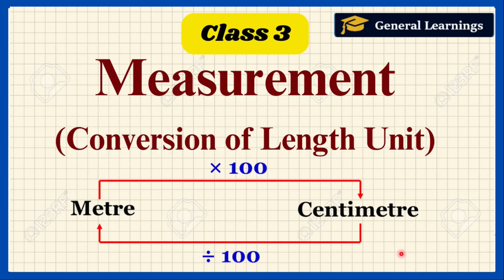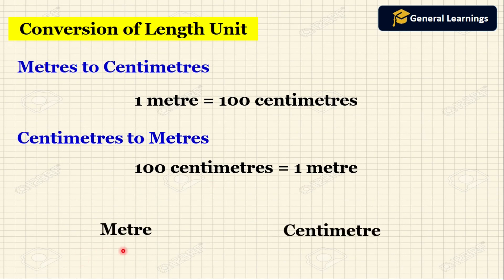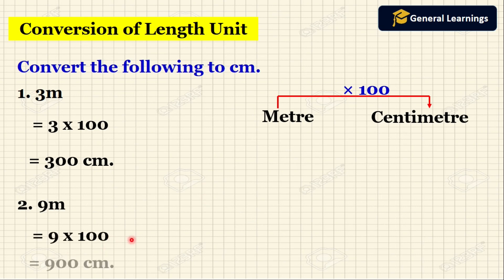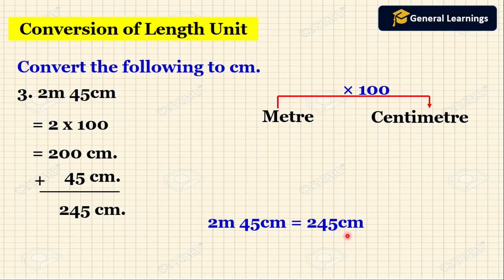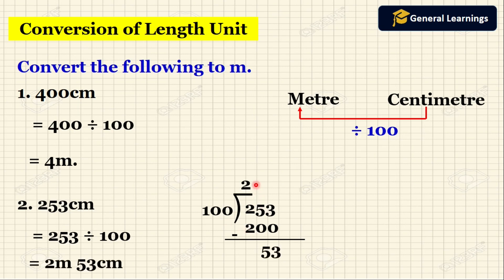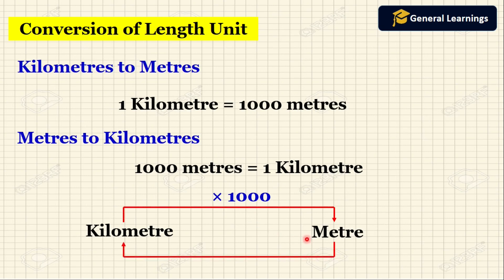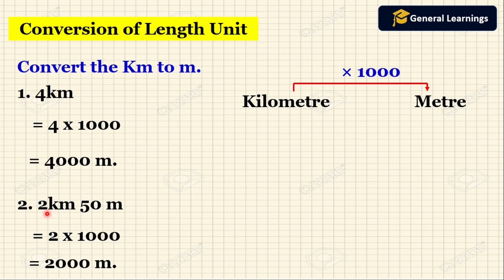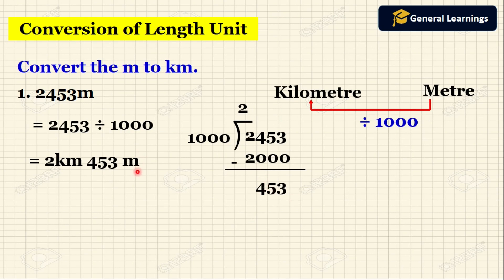Class 3 Maths Measuring Length Unit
Class 3 Maths Measuring Length Unit @generallearnings91
In this video, we will learn the standard units of length (centimeter, meter, kilometer), how to convert km into m and how to convert m into cm. In the end, we will solve a word problem related to measurement of length - Class 3 Maths Measuring Length (Chapter 7 Measurement)

More Videos on Chapter Measurement